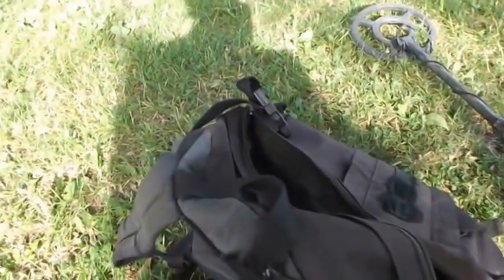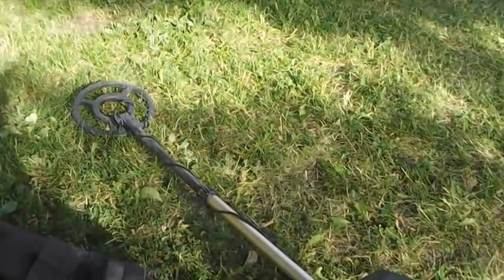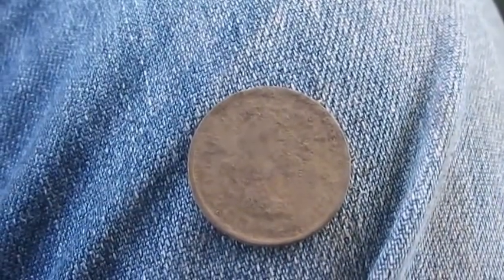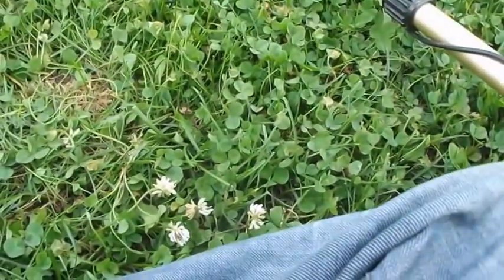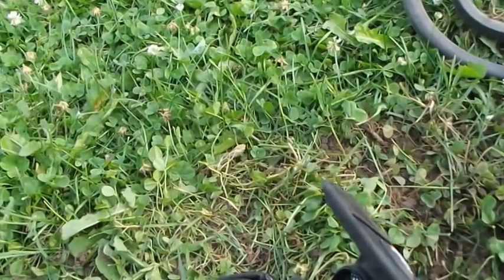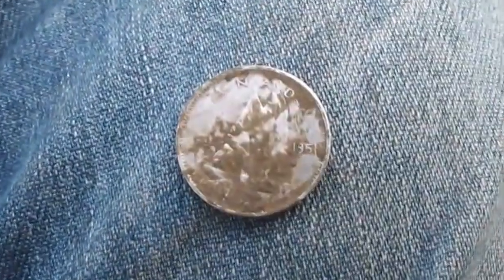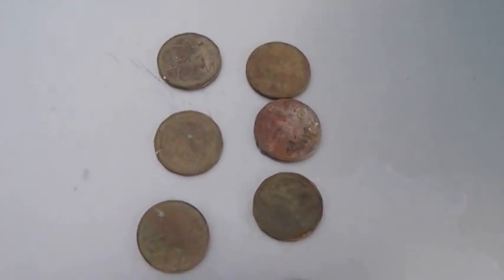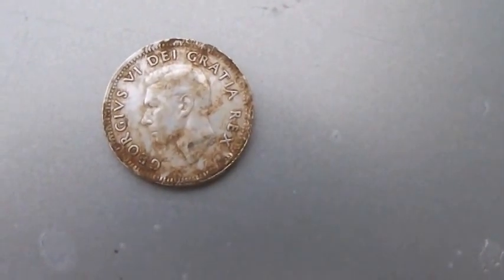Metal detecting with a pleasant surprise.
Hunt done at a local park dating to the 1860's seem to be having issues with my detector however if anyone also uses the F2 please comment on its depth you get mine is set to around 4-6 inches at best.